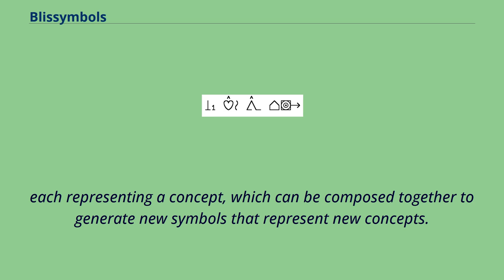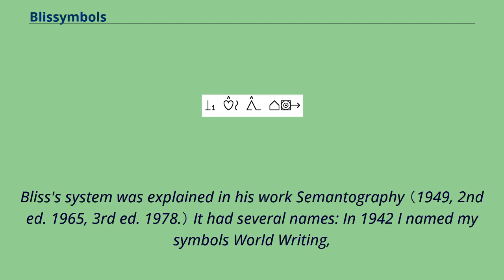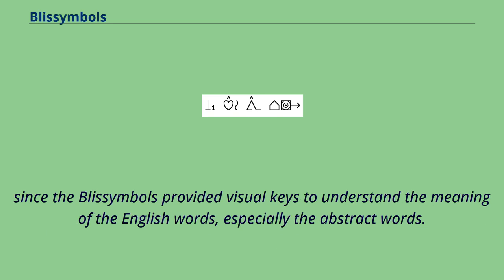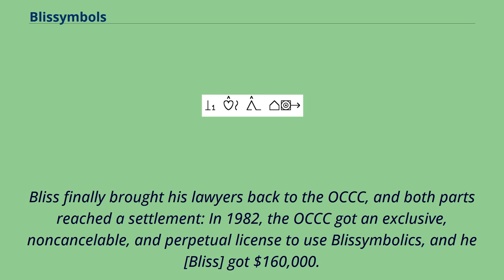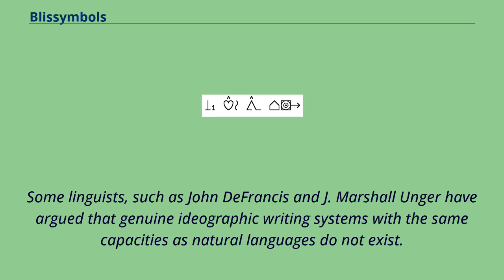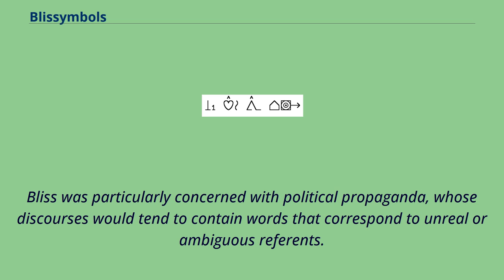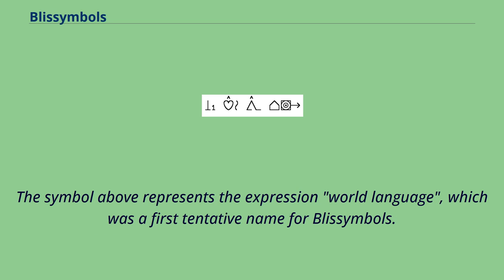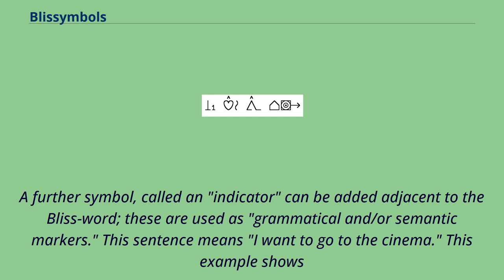Blissymbols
Blissymbols or Blissymbolics is a constructed language conceived as an ideographic writing system called Semantography consisting of several hundred basic symbols,
each representing a concept, which can be composed together to generate new symbols that represent new concepts.
Blissymbols differ from most of the world's major writing systems in that the characters do not correspond at all to the sounds of any spoken language.
Blissymbols was published by Charles K. Bliss in 1949 and found use in the education of people with communication difficulties.
Blissymbols was invented by Charles K. Bliss （1897–1985）, born Karl Kasiel Blitz in the Austro-Hungarian city of Czernowitz （at present the Ukrainian city of Chernivtsi）, which had a mixture of
different nationalities that "hated each other, mainly because they spoke and thought in different languages." Bliss graduated as a chemical engineer at the Vienna University of Technology,
and joined an electronics company as a research chemist.
After the annexation of Austria into Nazi Germany in 1938, Bliss, a Jew, was sent to the concentration camps of Dachau and Buchenwald.
His German wife Claire managed to get him released, and they finally became exiles in Shanghai, where Bliss had a cousin.
Bliss devised Blissymbols while a refugee at the Shanghai Ghetto and Sydney, from 1942 to 1949.
He wanted to create an easy-to-learn international auxiliary language to allow communication between different linguistic communities.
He was inspired by Chinese characters, with which he became familiar at Shanghai.
Bliss's system was explained in his work Semantography...